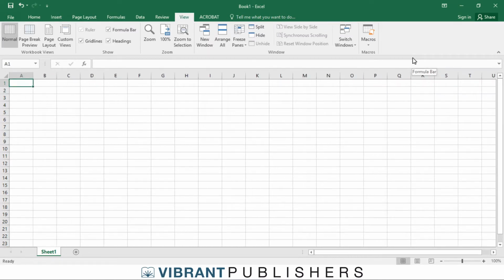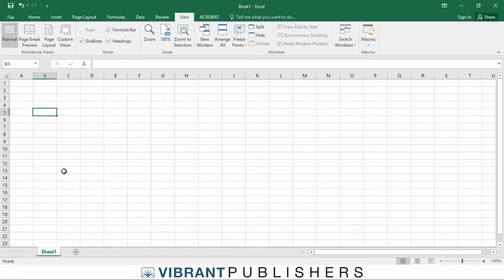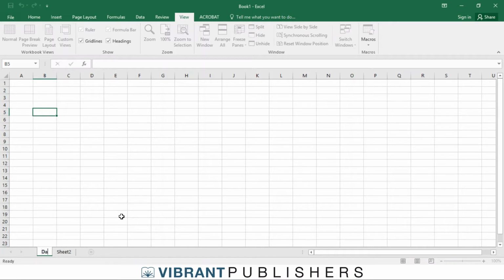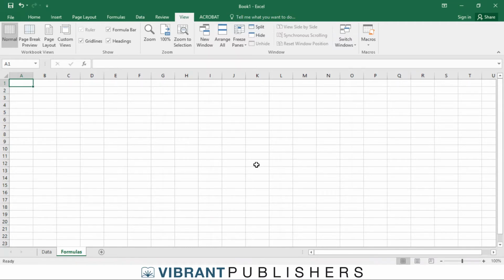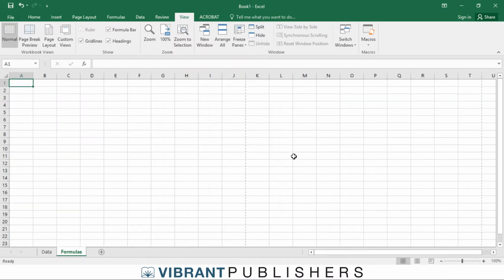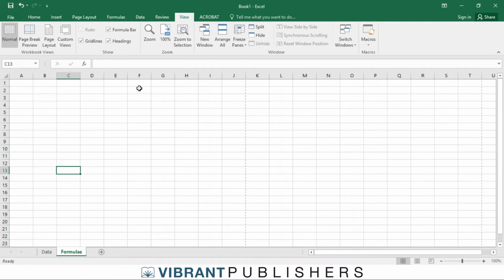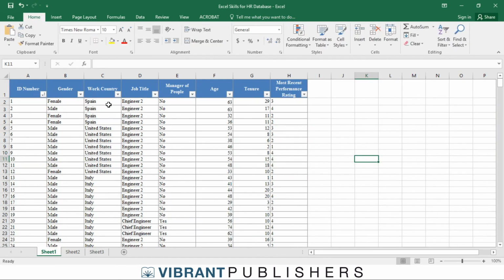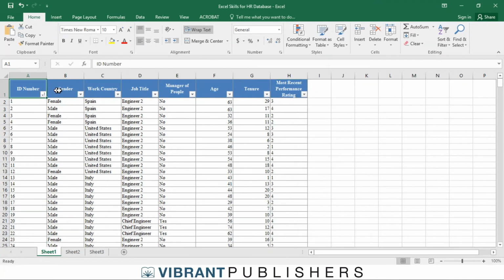1 1 Intro and Opening Dataset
This video is a part of HR Analytics Essentials You Always Wanted To Know book. Starting with the very basic functionality of Excel, this video will present a high-level overview of Excel and teach you how to open a dataset.